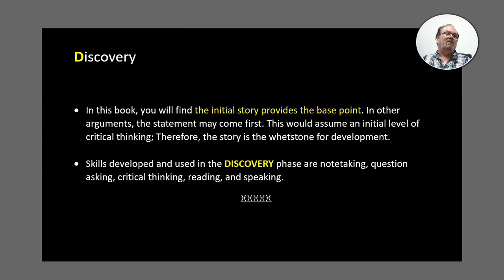3D Learning Gold Video 1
The Gold rush had a lot of problems. Who is responsible for these and why do they happen? This is a flipped learning model with a debate at the end of the course. There are 10 videos in this series.